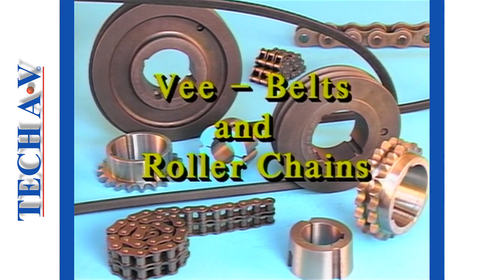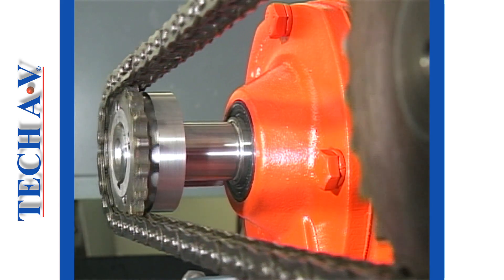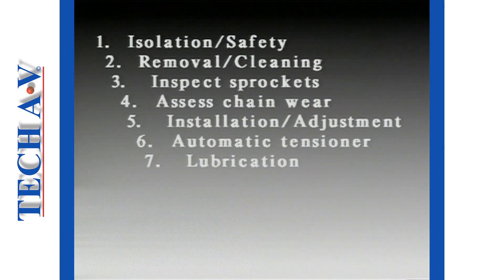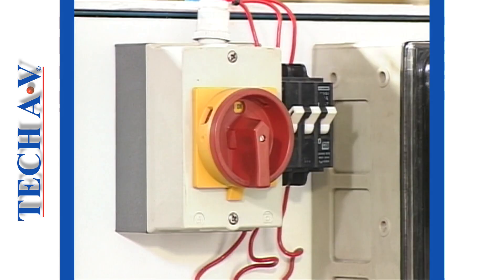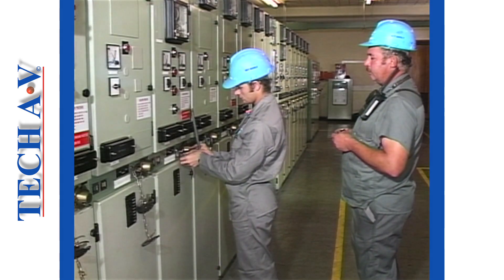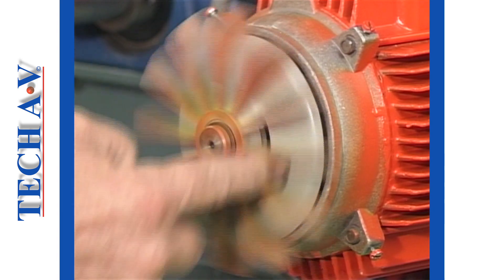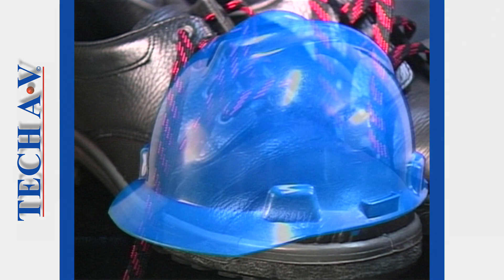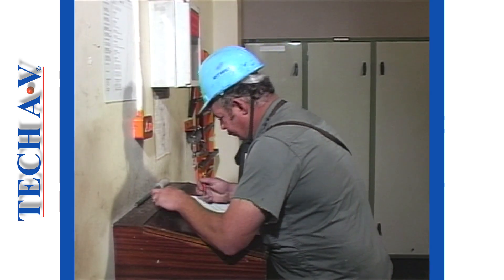BCD 3-1 - BELT & CHAIN DRIVES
MODULE 3 - BASIC ROLLER CHAIN MAINTENANCE
At the end of this module Learners will be able to:
Describe isolation and safety procedures of chain drives.
Remove and clean roller-chains on a typical drive unit.
Inspect sprocket wheels for wear, damage or run-out.
Inspect chains for twist, flexibility, mis-alignment or stretch.
Use methods for calculating / determining chain stretch.
Select correct replacement chains.
Describe and perform procedures for chain installation and replacement.
Achieve correct chain tension.
Correct mis-alignment of chain drives.
Describe purpose and function of chain-tensioners, and perform basic installation / adjusting procedures with fitted-tensioners.
Describe importance of lubrication / perform 3 methods of chain lubrication.